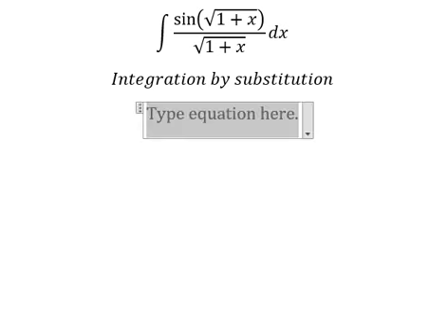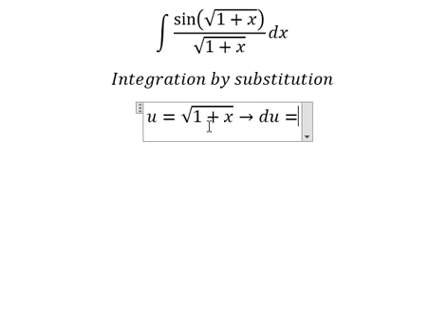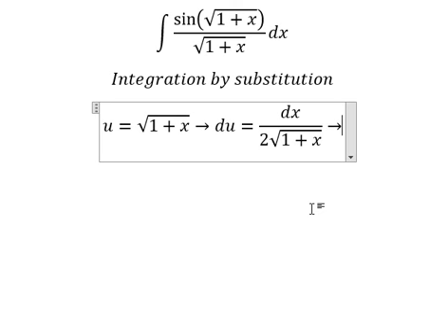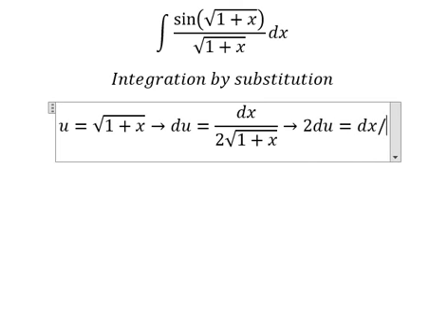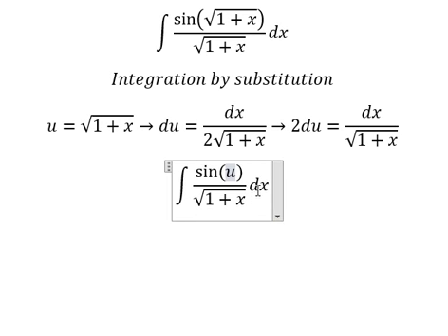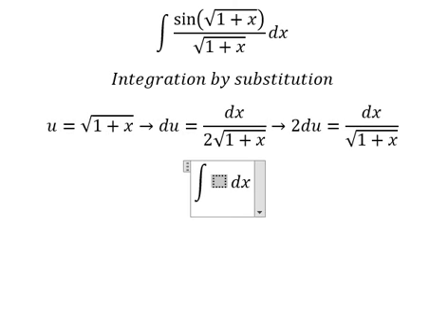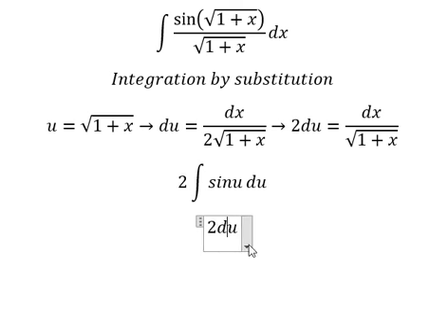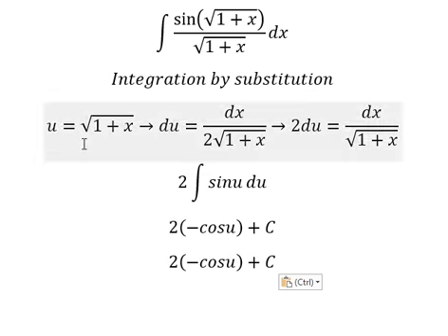Calculus Help: Integral ∫ sin⁡(√(1+x))/√(1+x) dx - Integration by substitution - Techniques